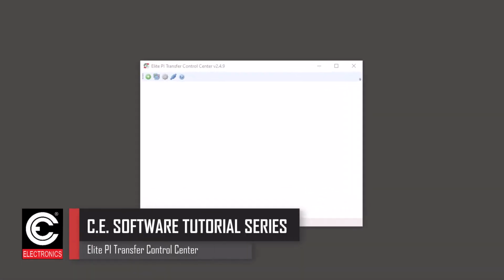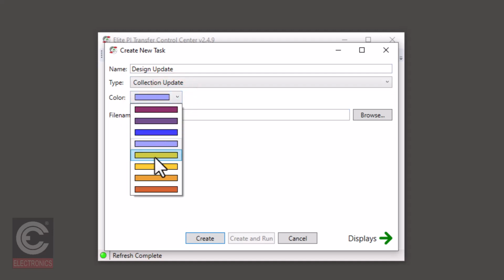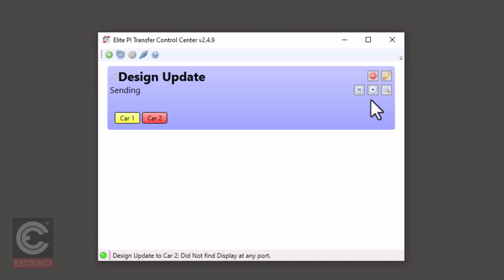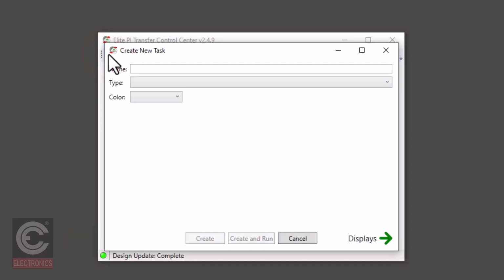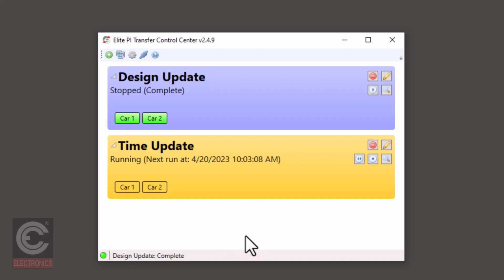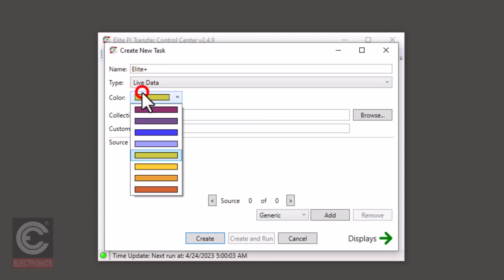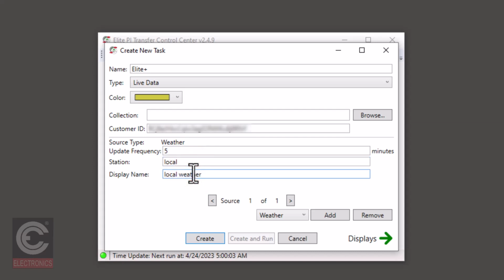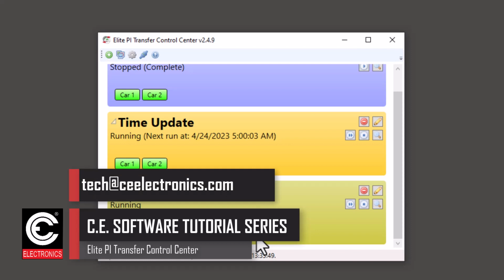Elite PI Transfer Control Center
In this video, we will go over the features of the Elite PI Transfer Control Center

0:00 INTRO
0:24 New Design Task
2:41 Time Update Task
4:15 Elite+ Data Task